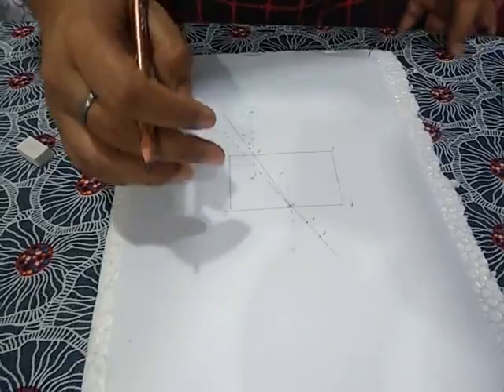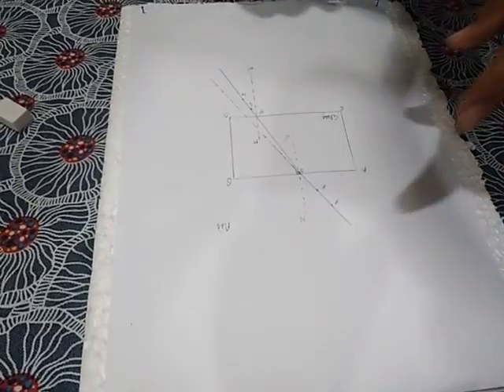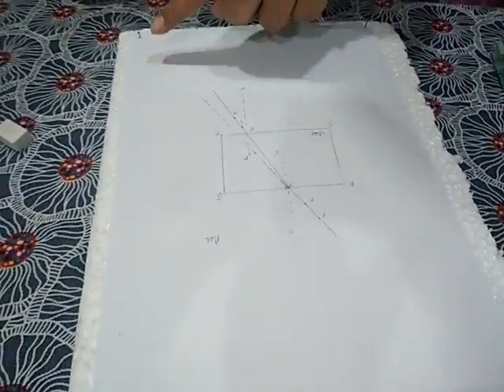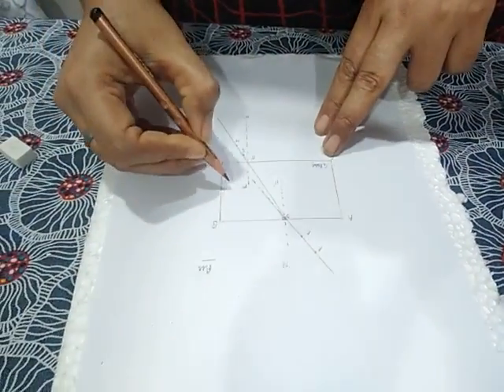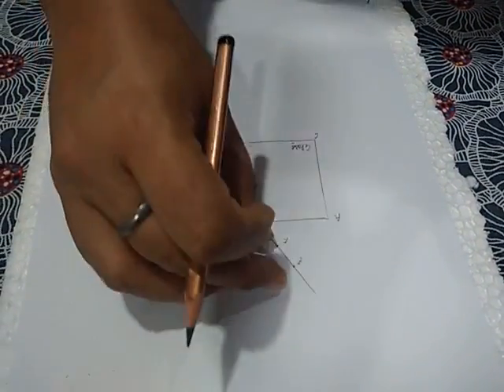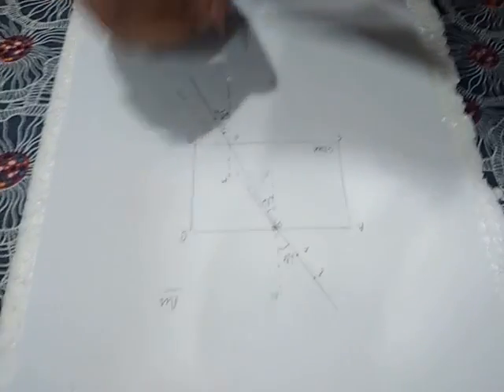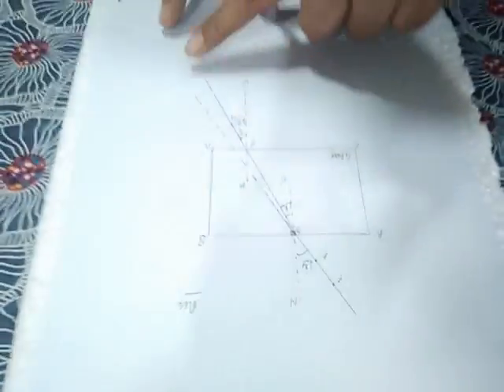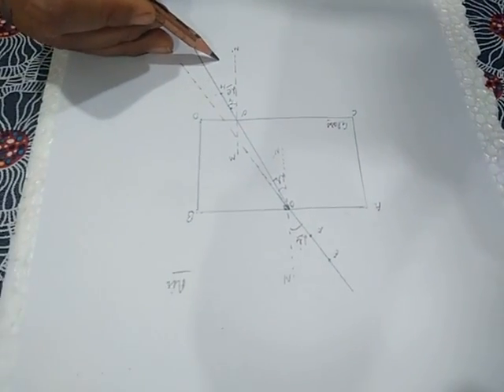Class10th Refraction through Glass Slab.